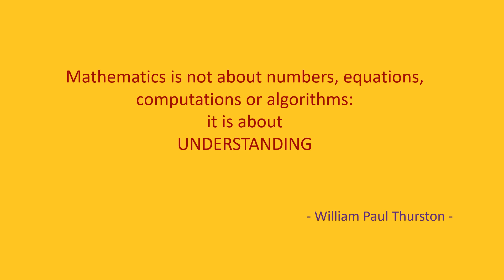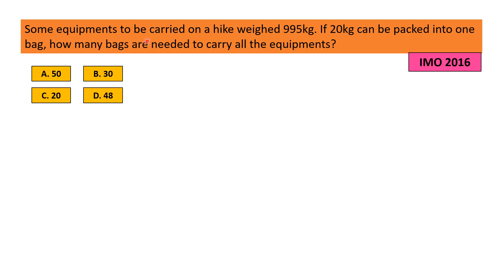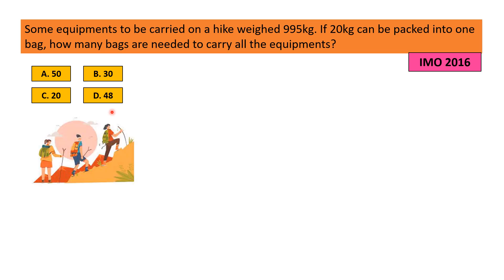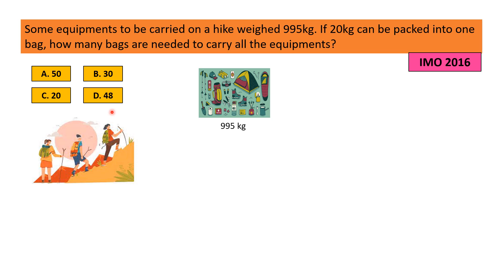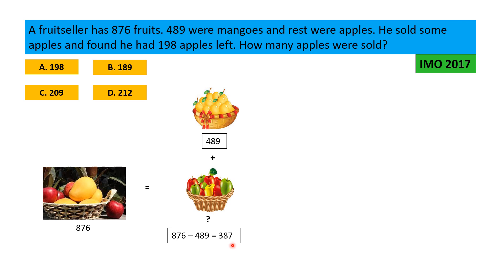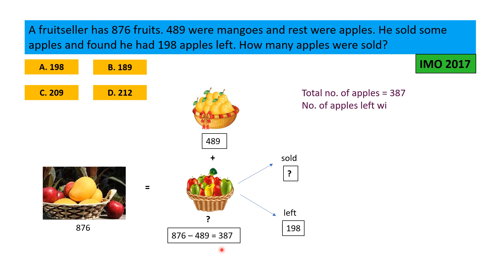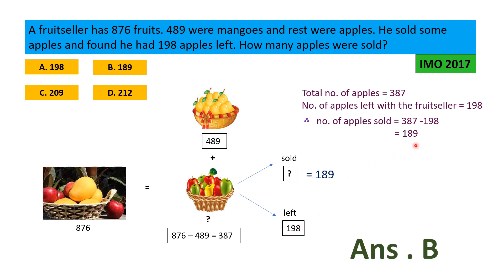Maths Olympiad | Word Problems on Computation Of Numbers | IMO Class 4 | Previous years Questions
How to prepare for Olympiad exam 2022-23 | How to get good marks in maths in Olympiad exams | Previous years Olympiad Maths questions and answers for class 4 | Word Problems on Computation of Numbers